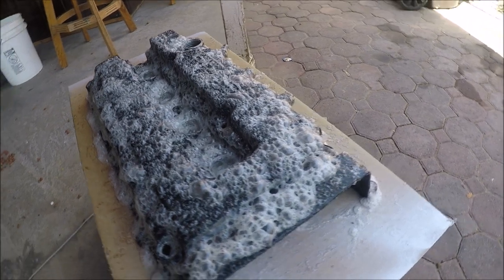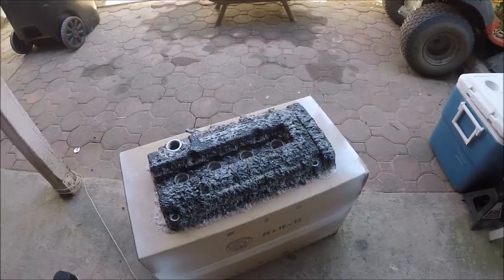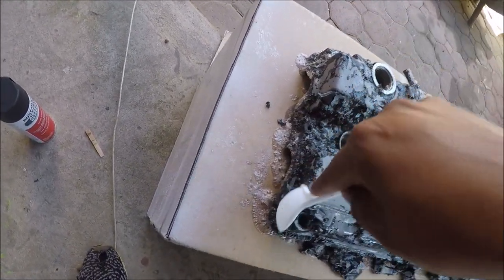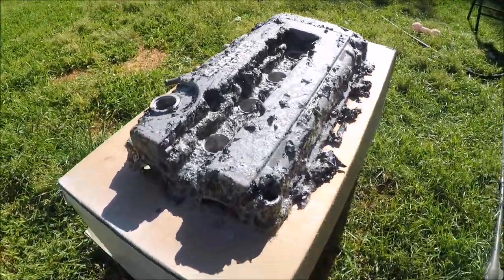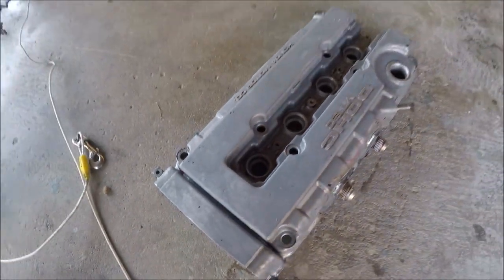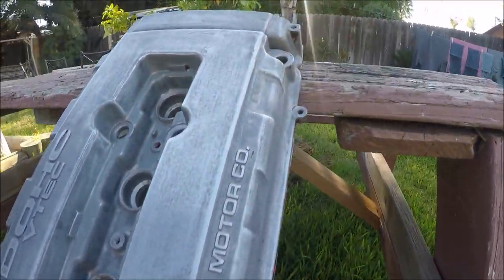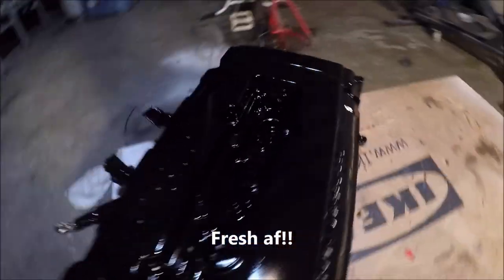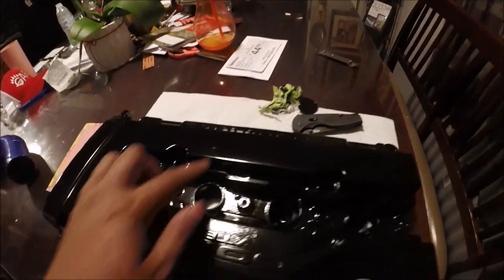Painting the Valve Cover on the EG - B Series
Quick video on painting my valve cover using aircraft remover then adding some shine to it!

Bryson Tiller x Kehlani R&B Soul Type Beat ''Last Call'' | Eibyondatrack

► Artist Attribution
Track Name: "Let Me Be The One"
Music written and performed by: Mike Mineo

► Artist Attribution
•Track Name: "I Want You"